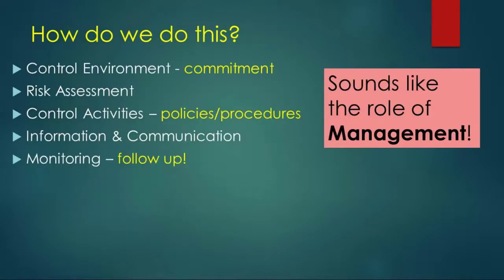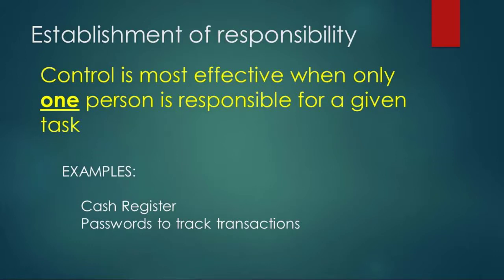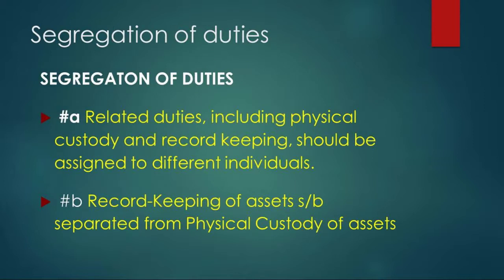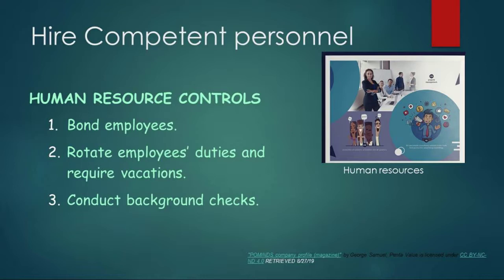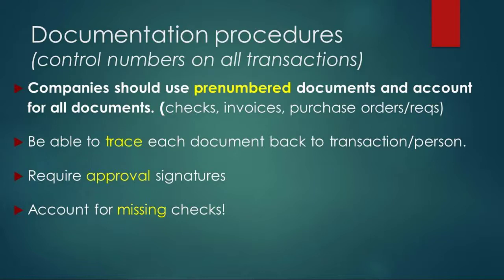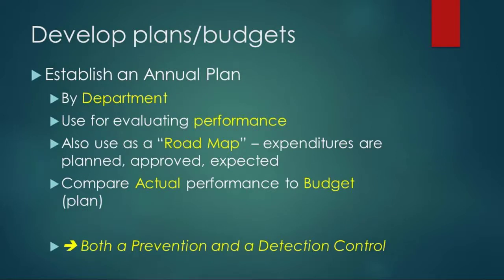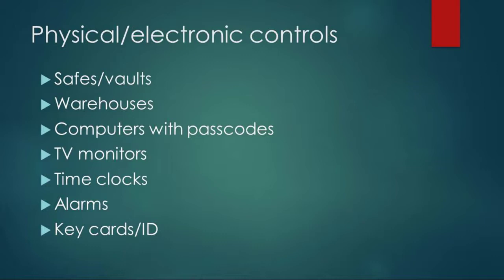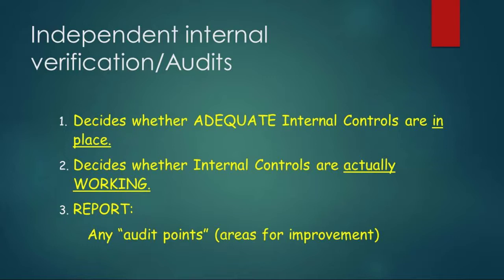7 Acct 201 Fraud and Int'l Control Pt 2